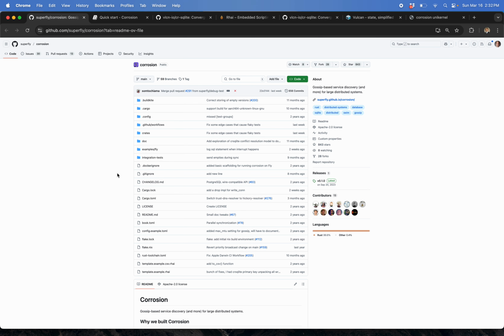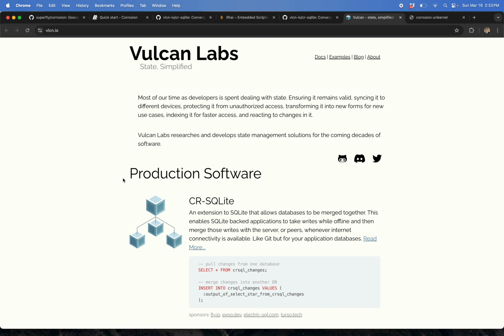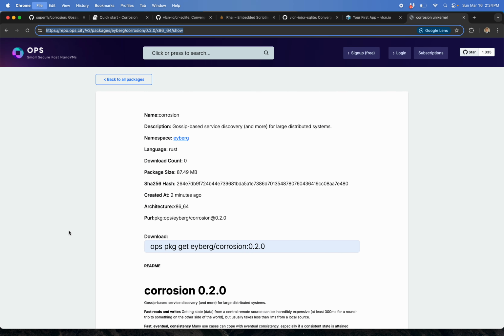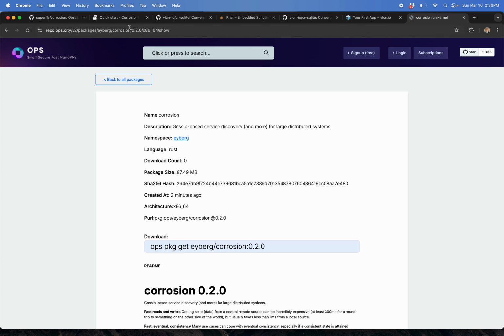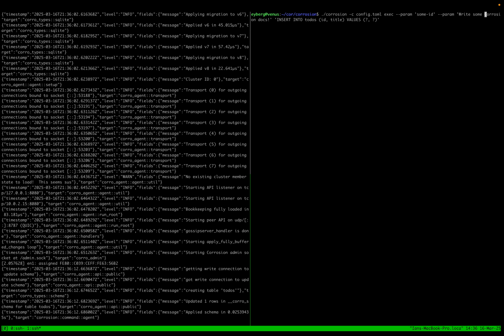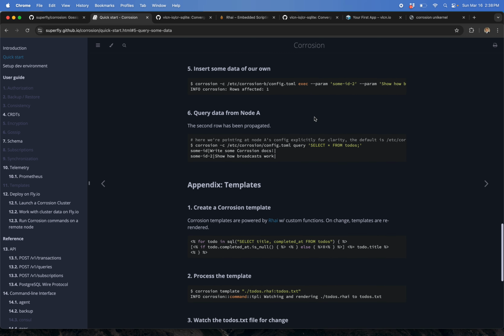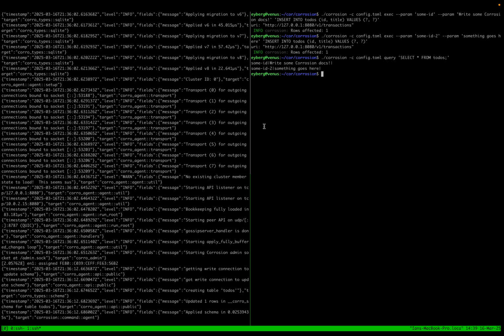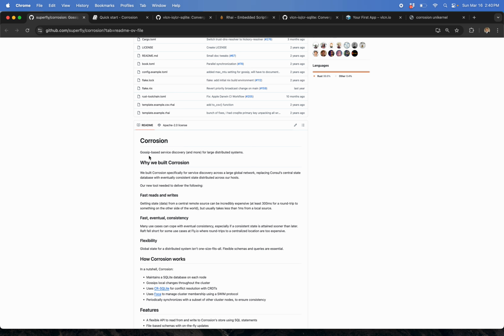[Unikernel Application Spotlight] Corrosion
In this video we look into running Corrosion, which provides service discovery , written in Rust and maintained by Fly.io.